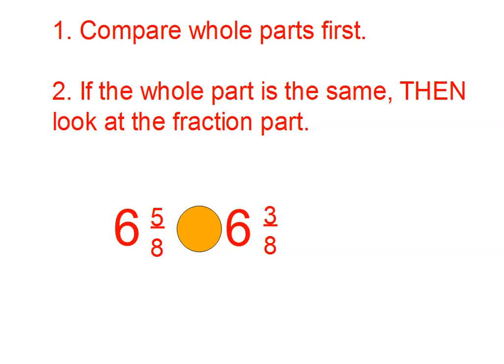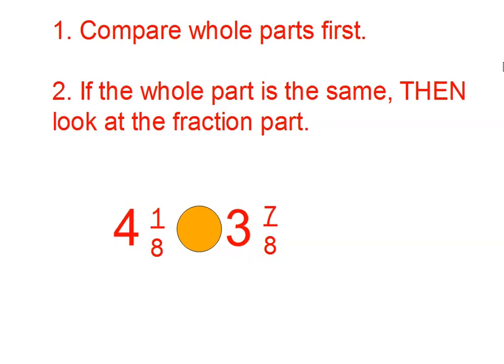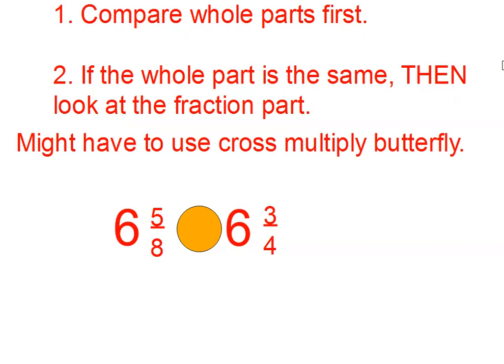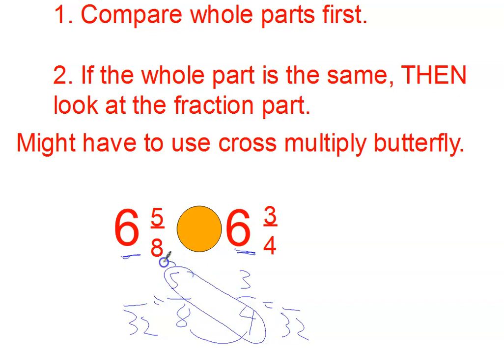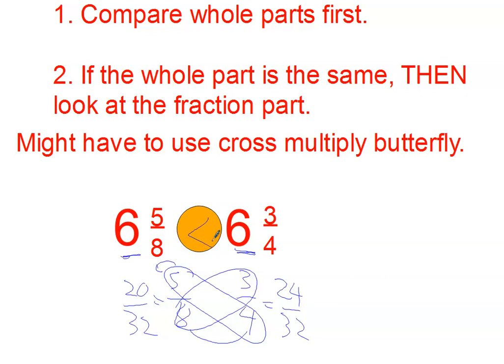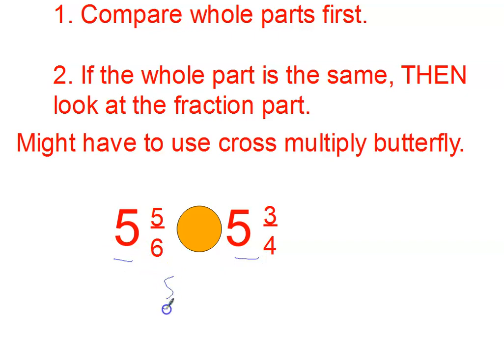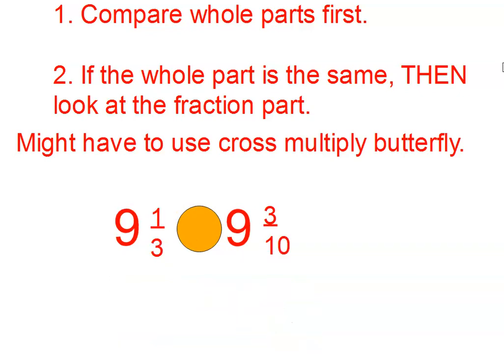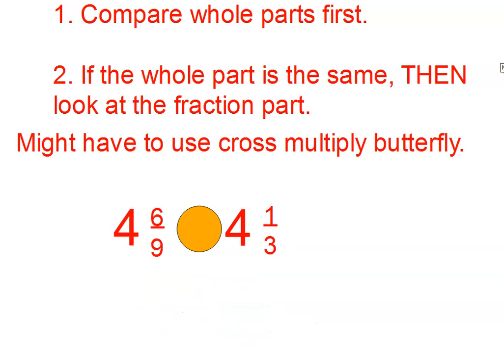H3 Comparing Mixed Numbers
Compare mixed numbers